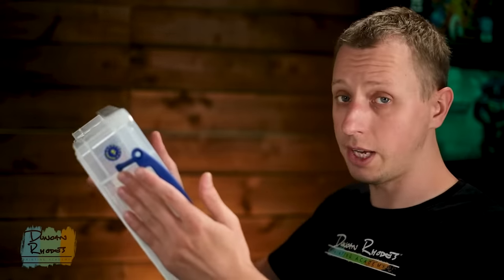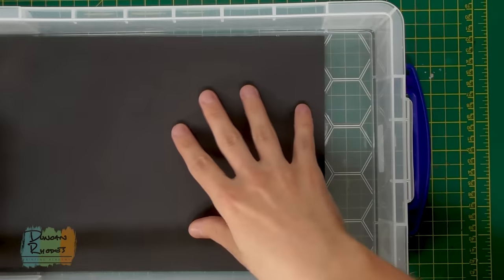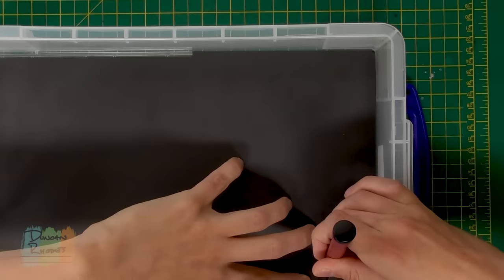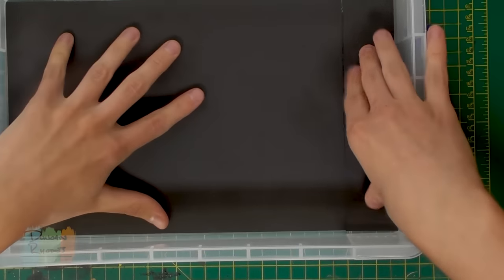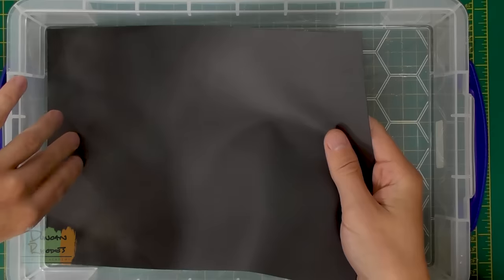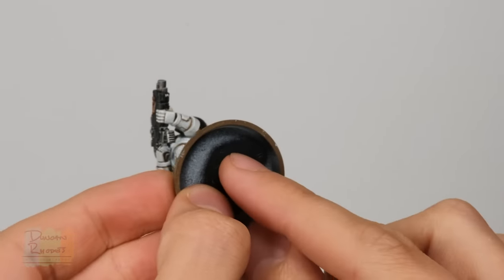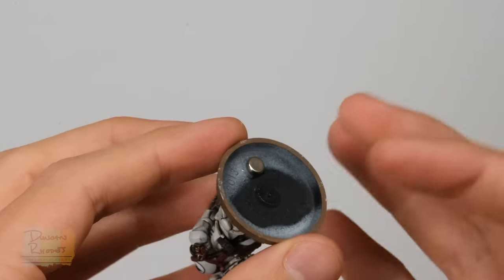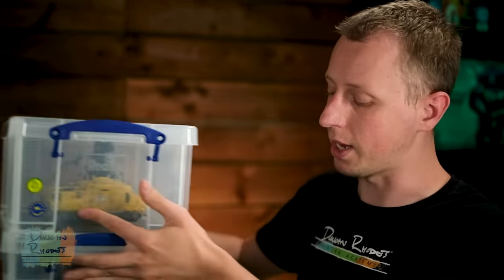Make your own Figure Case.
We have had plenty of people ask us how we make our own figure cases. So we thought that this was a great idea! This is a cheap and easy way to store, transport and protect your miniatures and one we have used for many, many years. We hope you guys like it :-)

We use 5mm diameter x 2mm  (0.51kg pull) and 5mm diameter x 1mm (0.2kg pull) magnets. We have found these to be great and don't interfere with our miniatures in any way or form on the table top 😊